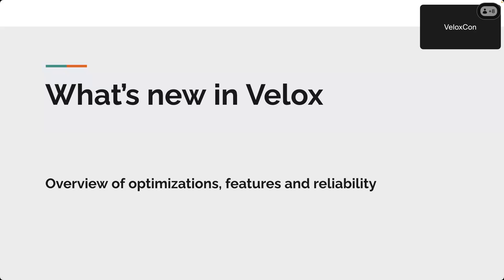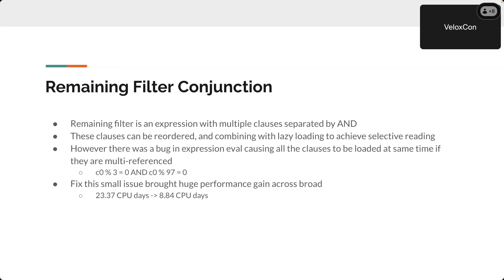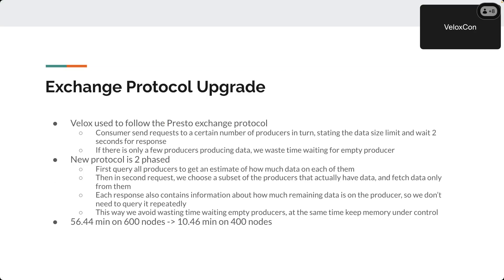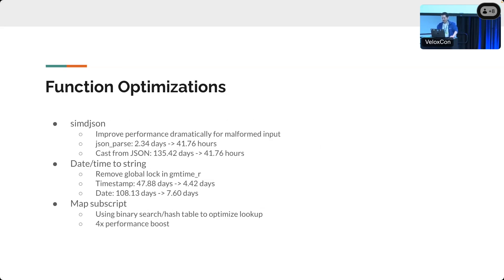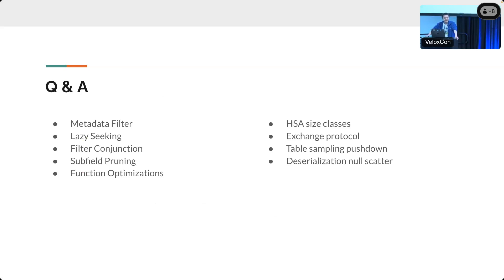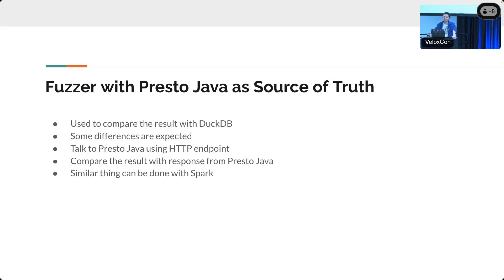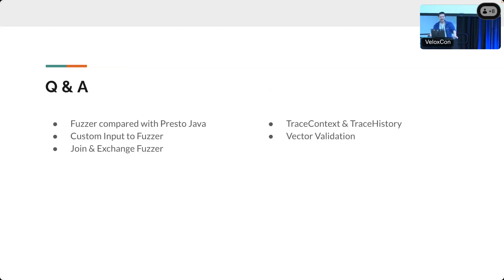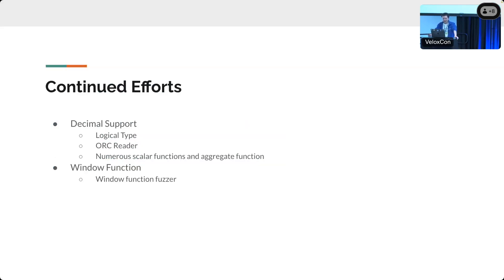What's new in Velox - Jimmy Lu, Meta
What’s new in Velox? Overview of Optimizations, Features and Reliability